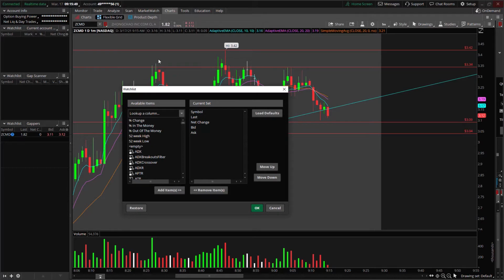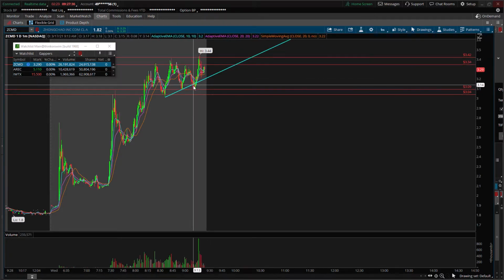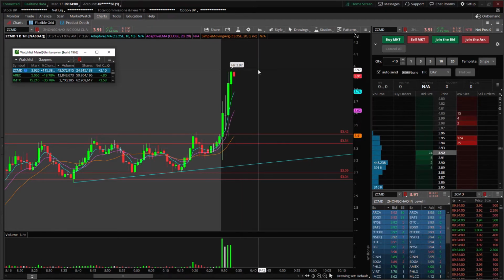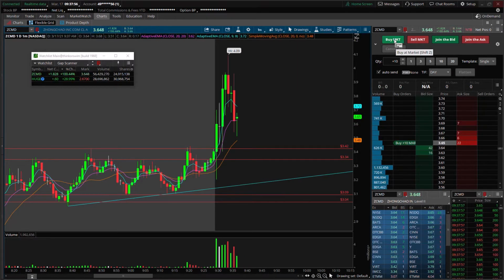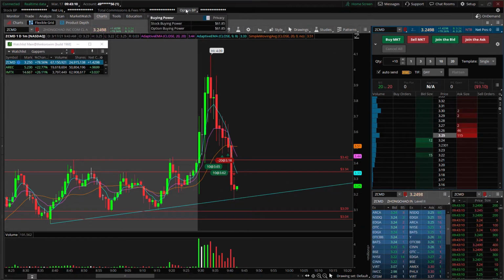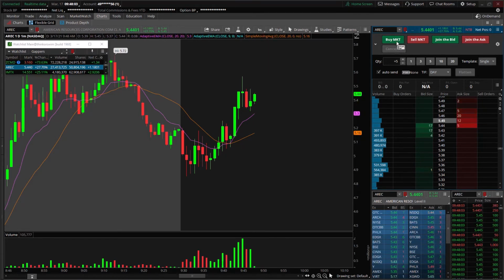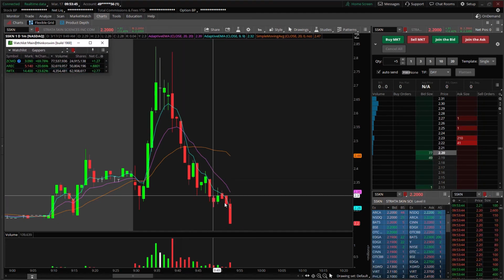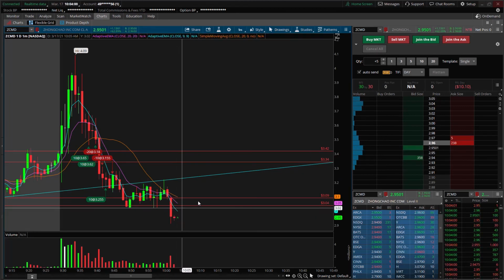[LIVE] Day Trading | Please Watch And Learn From My Mistakes!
I made some horrible mistakes today resulting in a terrible huge loss. I talk about what I did and what I must do next time and hopefully it opens your eyes to what Day Trading is really like. It is very hard and very risky. I had my "largest" loss today in the series. yes it is not much money but it is over 4% of my account so it is big on the account. Please learn from my mistakes so you don't lose money!